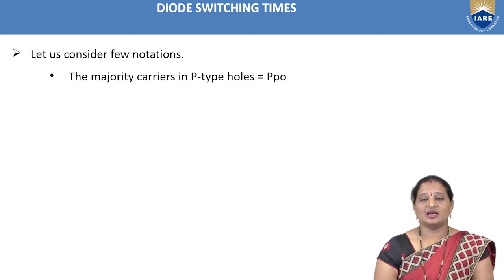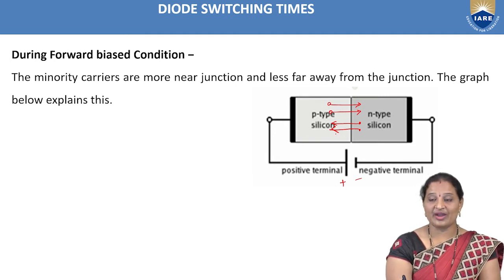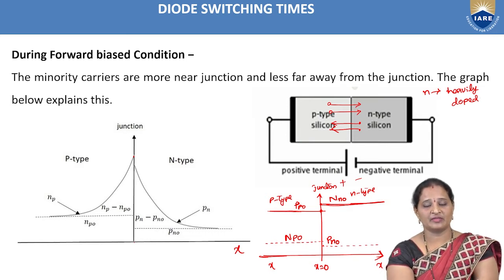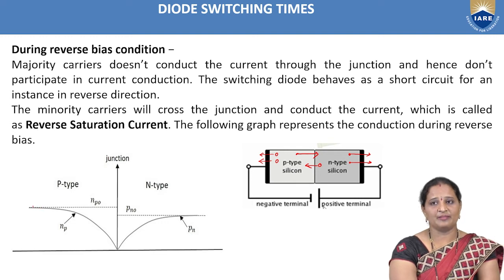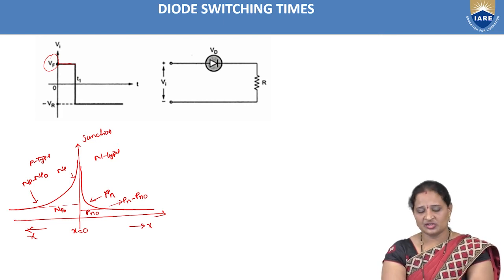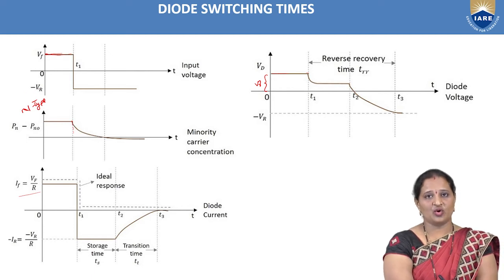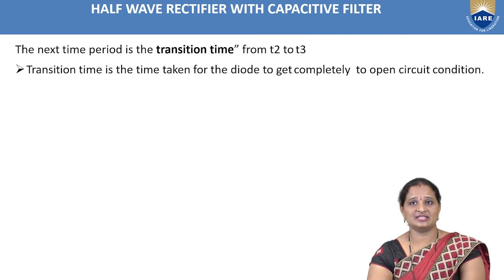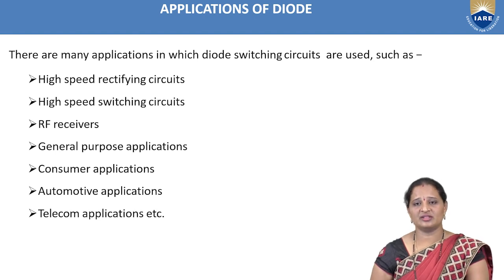Diode Applications Switch Switching Times by Ms. S Swathi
Diode Applications Switch Switching Times by Ms. S Swathi | IARE
Diode switching activity. Rise and fall time in diode

Telangana, India.